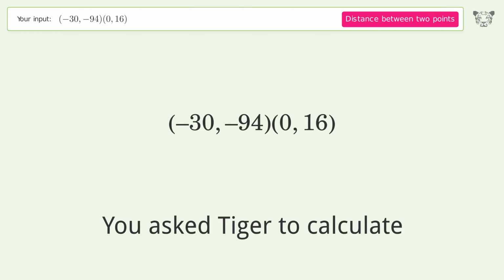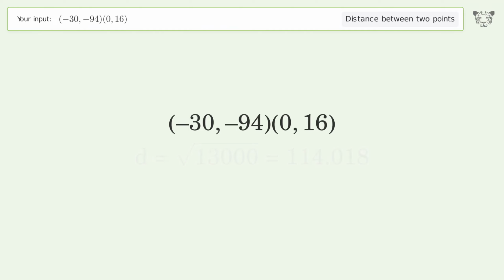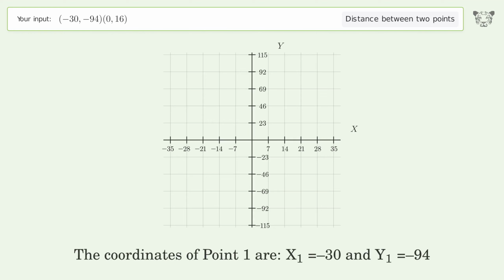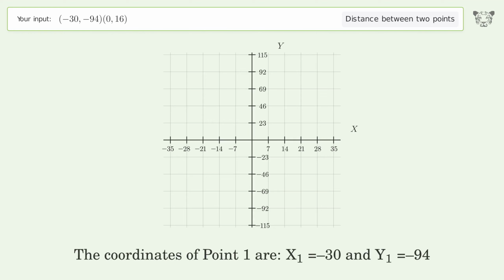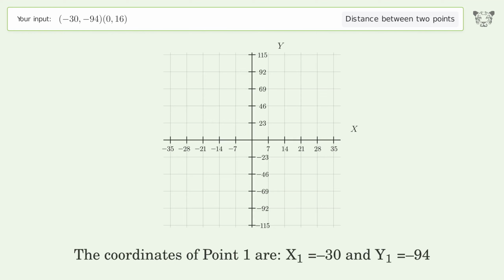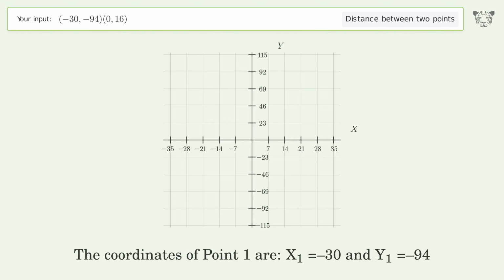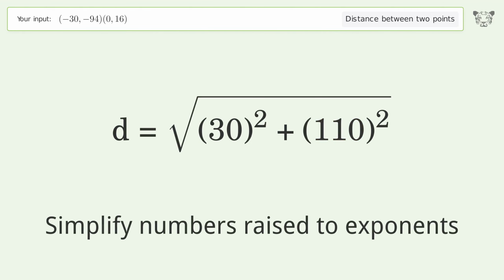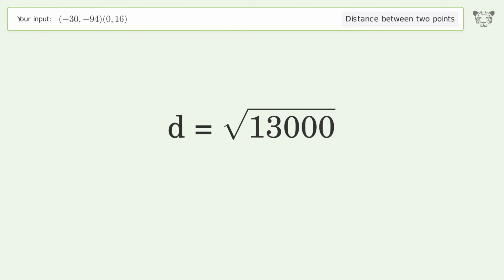Find the distance between two points p1 (-30,-94) and p2 (0,16): Step-by-Step Video Solution